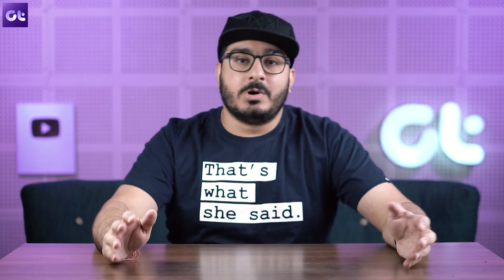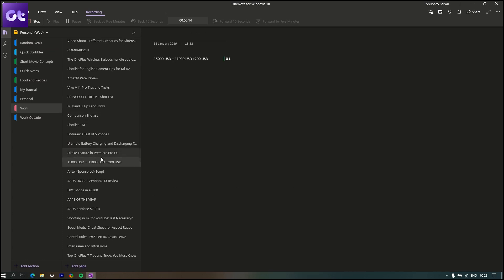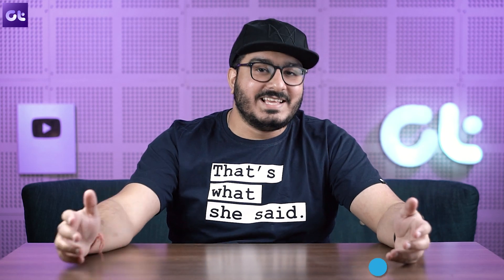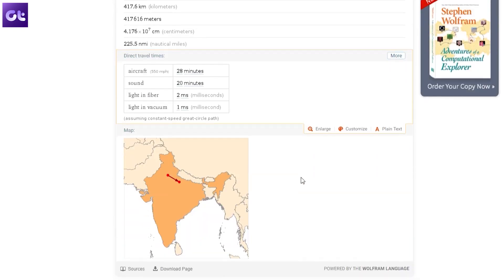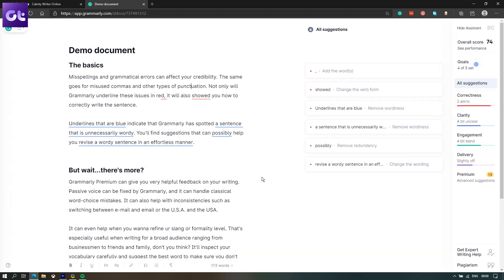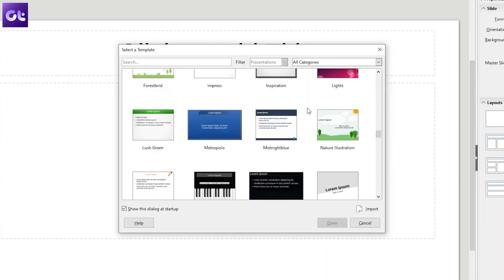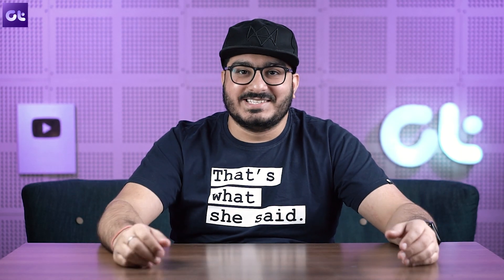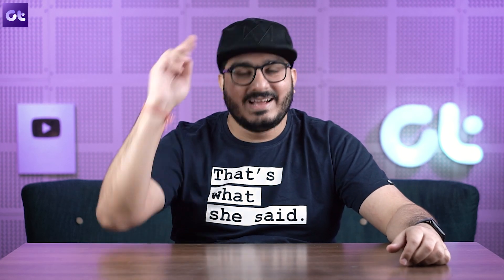6 Best Windows Apps for Students in 2021 | Best Apps for School | Guiding Tech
Are you a student using a Windows 10 machine? Then this video is for you!!!

In today's video, we'll be taking a look at some of the best Windows Apps for students that every student should have installed on their Windows 10 PC. Apps that'll help you store data, act as smart as Jarvis, help your note-taking needs, and even help you concentrate and focus while working or studying. This is our list of the best apps for students on windows 10.